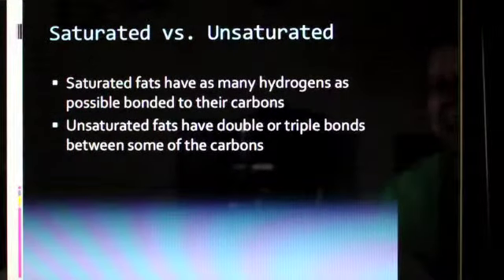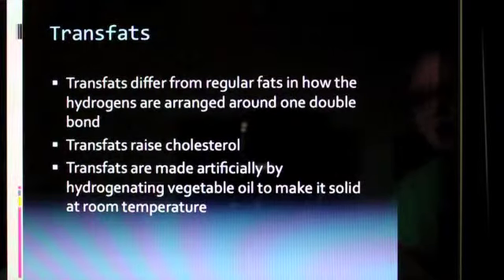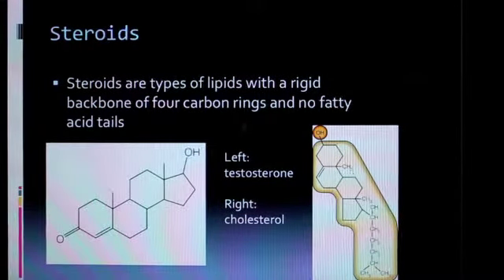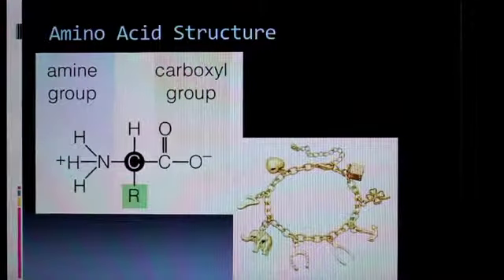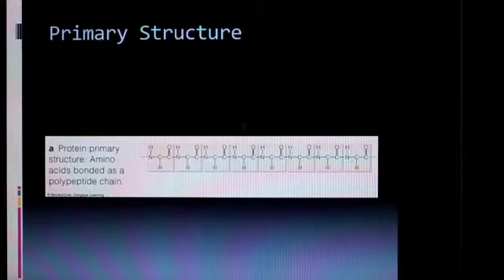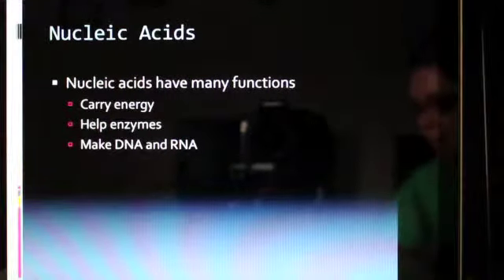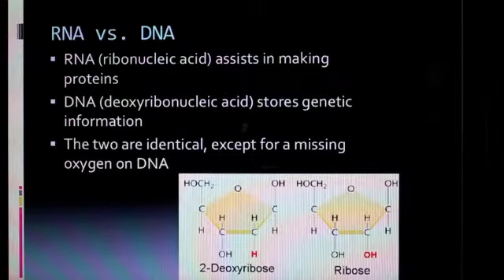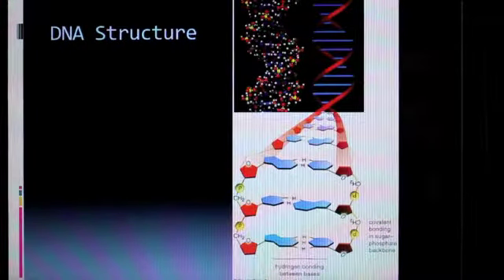BI 101 Lecture 2, Part 2